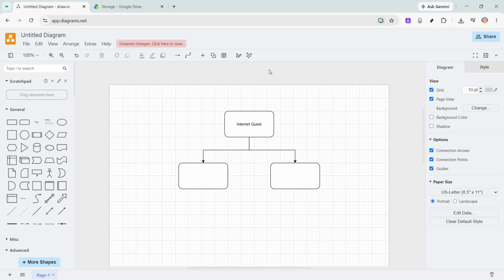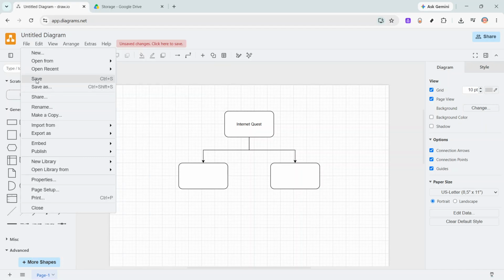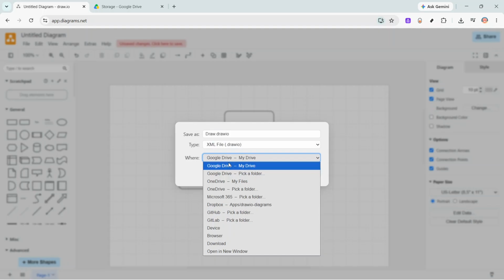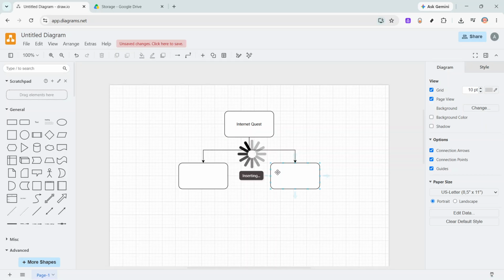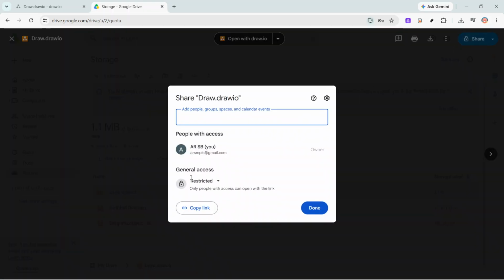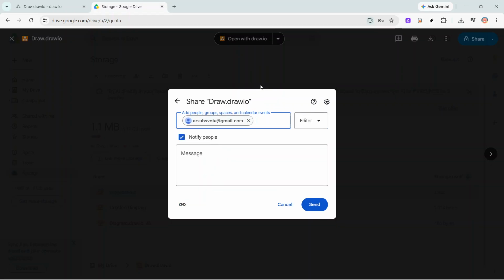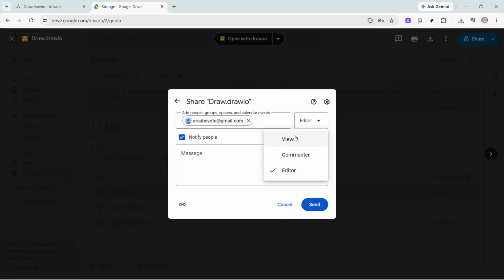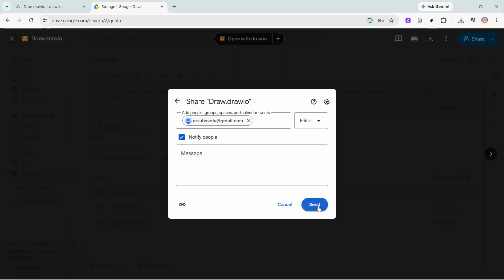How to Share Draw.io Files (2026) | Step-by-Step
Learning how to share Draw.io files is straightforward once you know the right method. In this tutorial, you'll learn exactly how to export, link, and send Draw.io diagrams with teammates or clients — whether you're using Google Drive integration, direct file export, or shareable links. This is the current, updated method that works in 2026, so you won't run into outdated steps or broken settings. We'll walk through each option clearly so you can choose the sharing method that fits your workflow best. Whether you're collaborating on a flowchart, system map, or project diagram, this guide has you covered. Follow along and start sharing your Draw.io files in minutes.